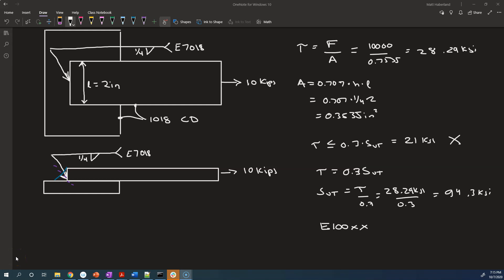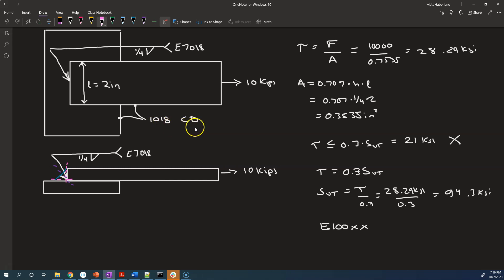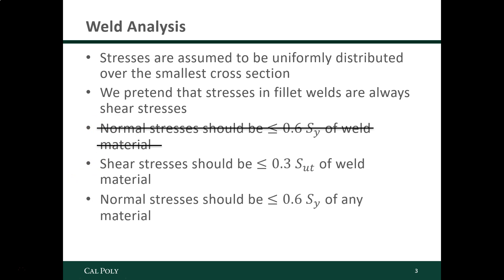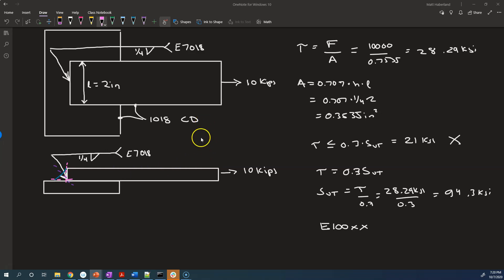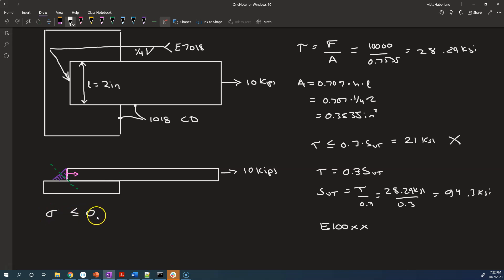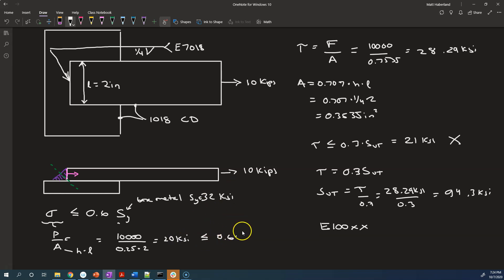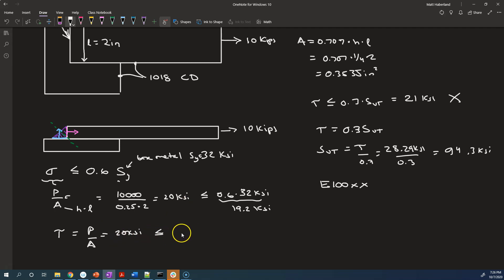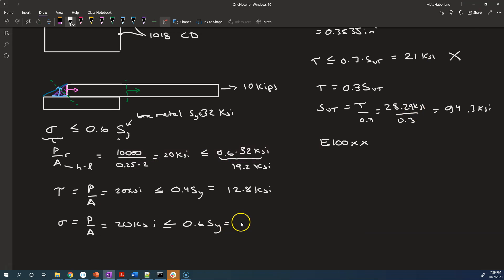Weld Analysis and Design - Weld Attachment and Base Metal